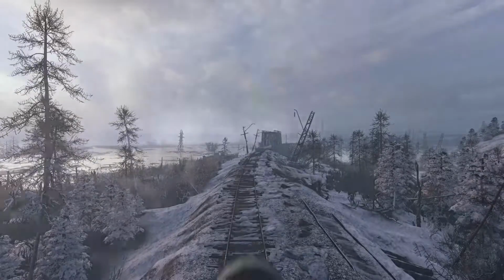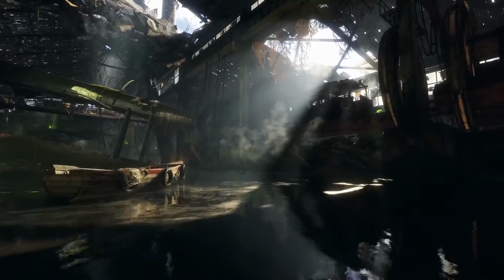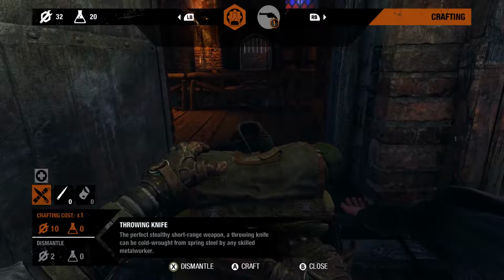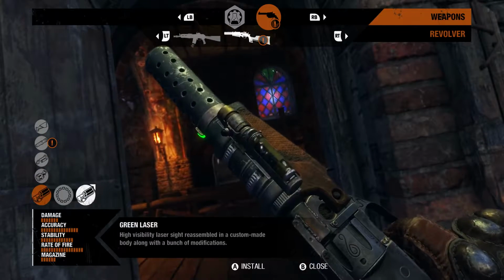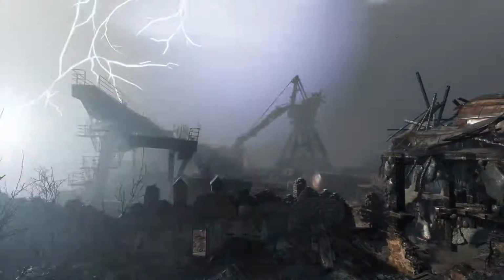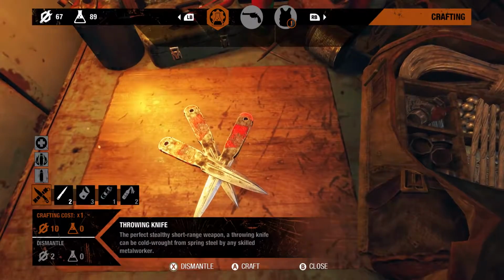Metro Exodus - E3 2018 4K Gameplay Demo